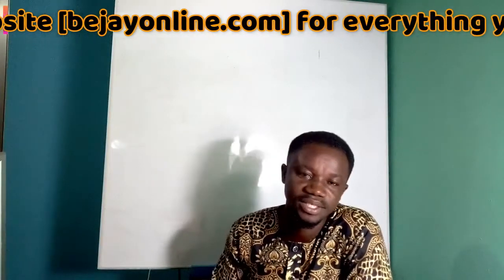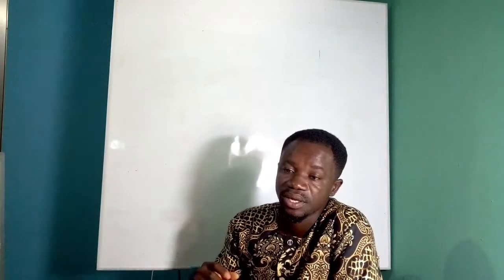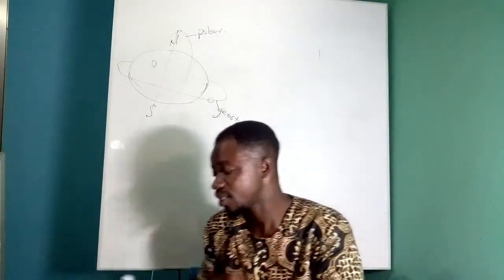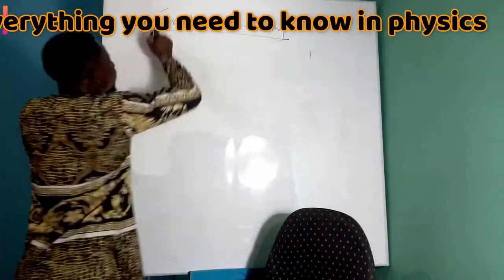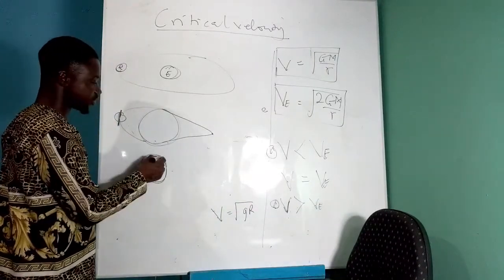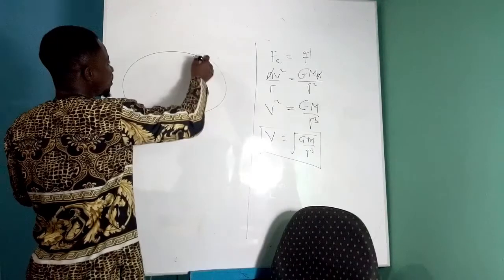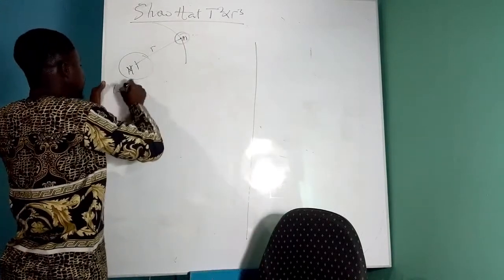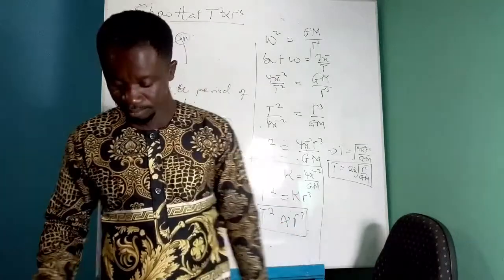Gravitation 2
The last video on the gravitation series.